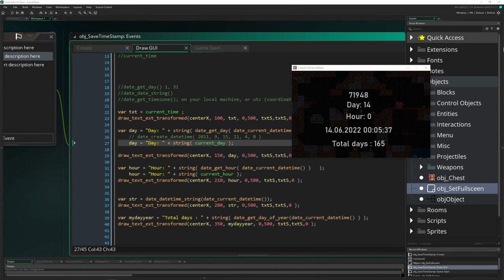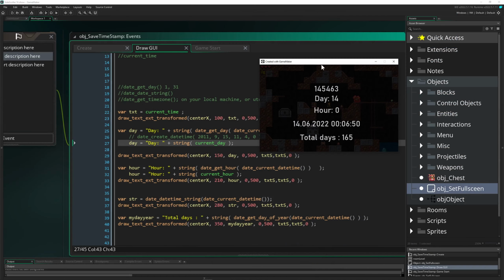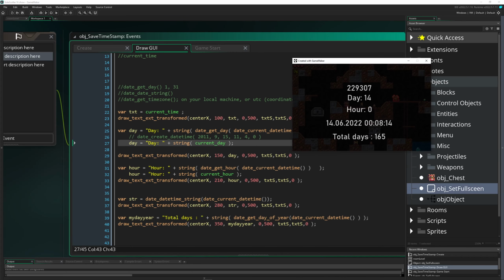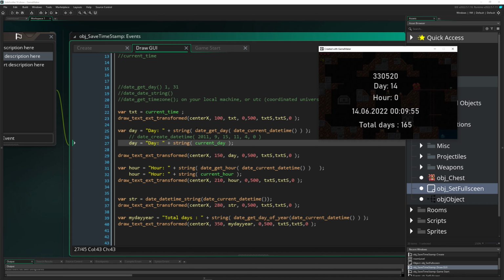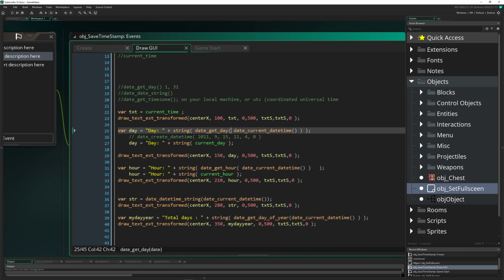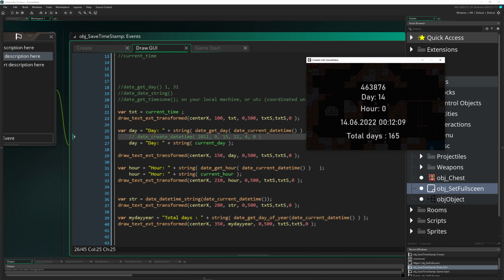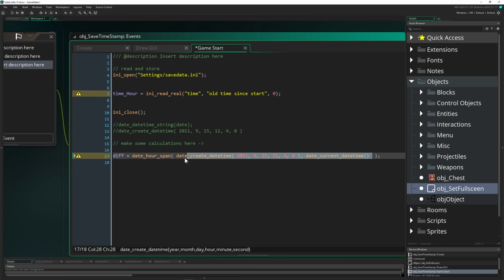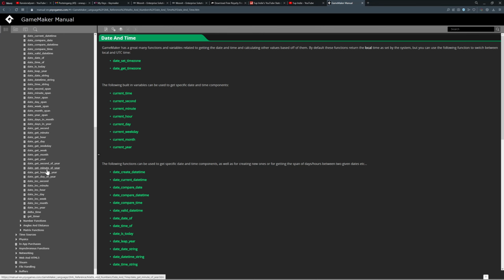Date, time, timestamps (mobile) [Game Maker Studio 2 | Advanced]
This advanced video tutorial shows you how to utalize the current time, dates or even use time stamps for saving in mobile devices in GameMaker.

Image this, you want to have create a mobile game where you time game your content. The problem is once you close you application you cannot count the time passed directly. How to fix this? With saving in an .ini file the old time stamp/date and read it out (plus compare) once you open the applicaion/game again.

There are different things you can do with the internal time (time_current)  or time stamps. First of all you can read out from your local machine (pc/mobile) the time there like minutes, hours up to years if you like, change the time zone or create your own time (stamps) or read out how many days have passed in this year/month/week etc. . That is in most cases not  very useful information but you can use those metrics to store them in a time stamp which you create once you close the application. Next time you open the game/application you can compare the old time stored with the current one and even calculate the difference which the most common use case for mobile games. That's it!

// for clarification
current_time: read out internal time passed in application
current_day/current_hour etc. : local values from pc/mobile
date_get_hour: read out also hour but with a argument time
date_current_datetime: the timestamp of the local machine's current time
date_datetime_String: read out a full readable string of the timestamp
date_hour_span: Calculate the difference (here in hours) between two timestamps

0:00 What we will do
1:01 Subscribe
1:12 Use case for storing time
2:32 General uses
6:45 Practical part for mobiles